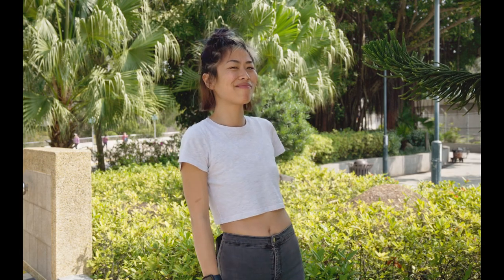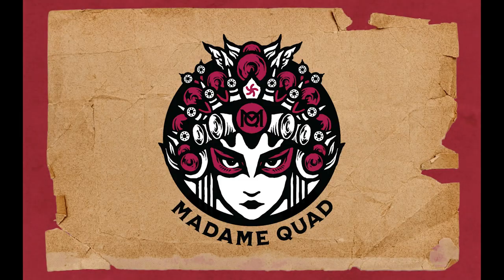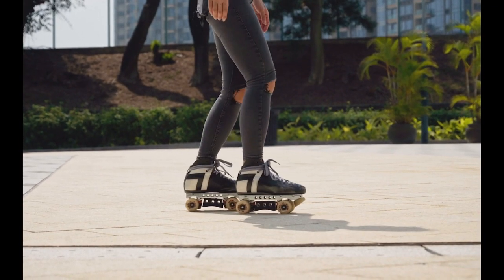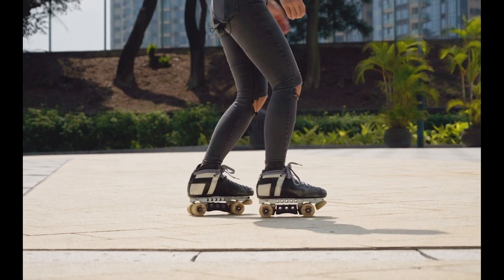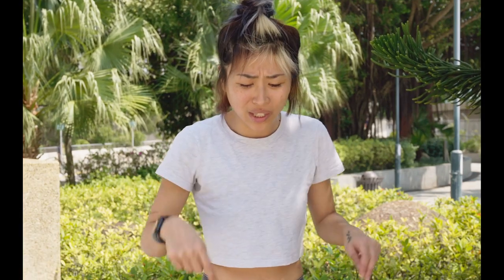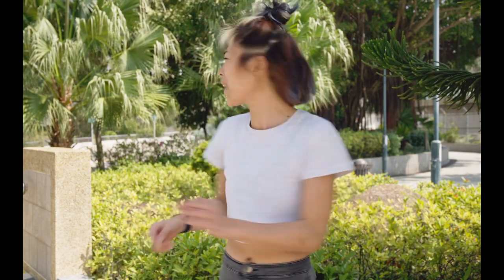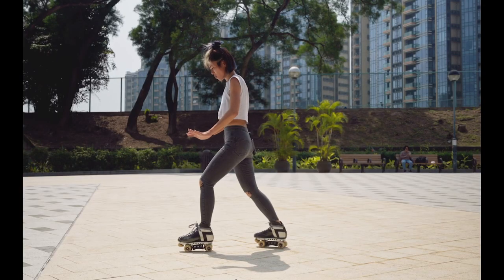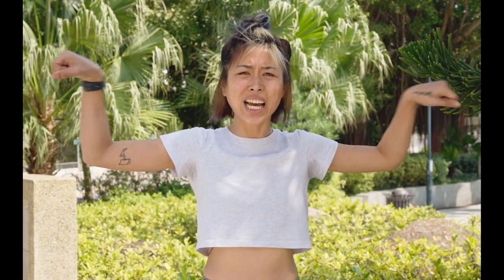5 tips and tricks for street skating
⏰ Timecodes ⏰